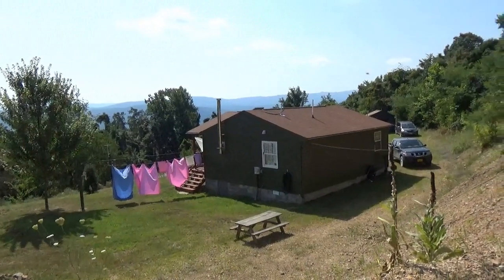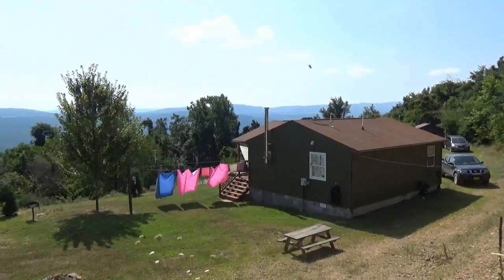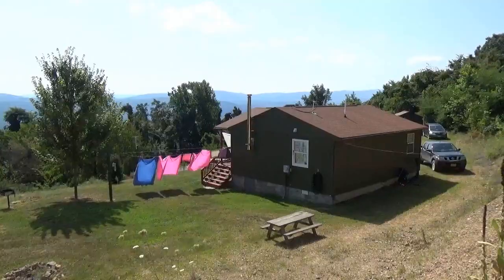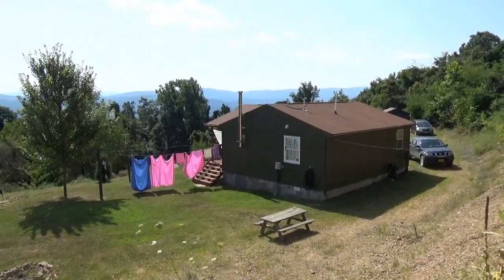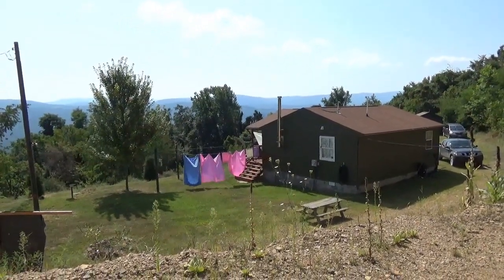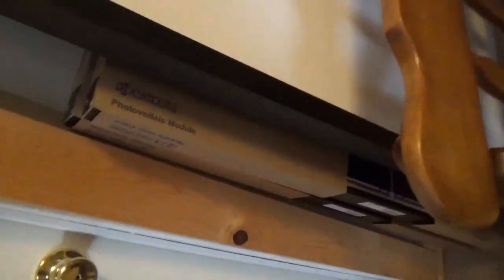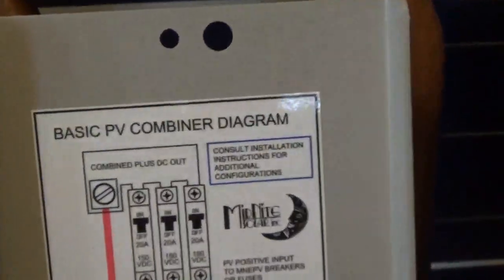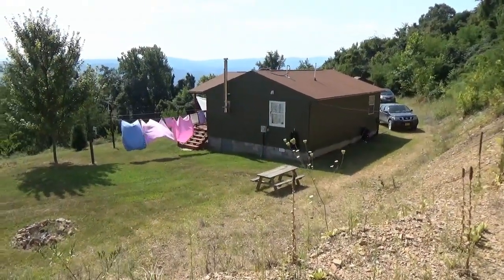Off Grid Solar Power System Upgrade Plans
Short video talking about upgrade plans for the retreat off grid solar power system.